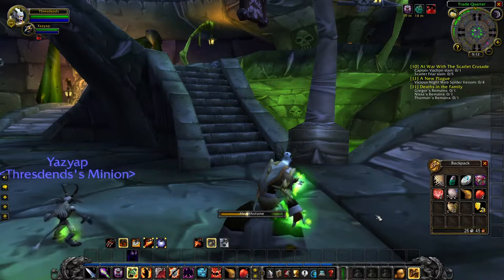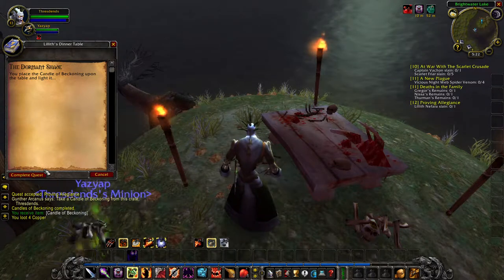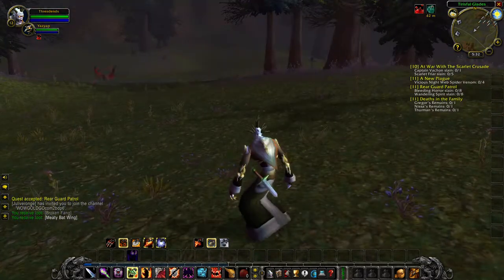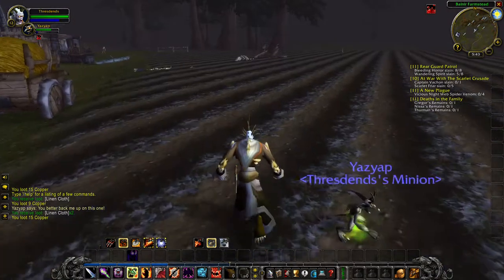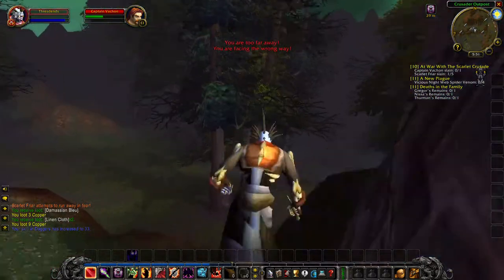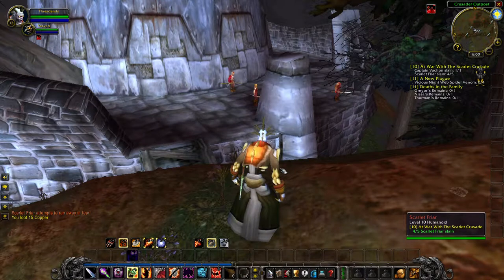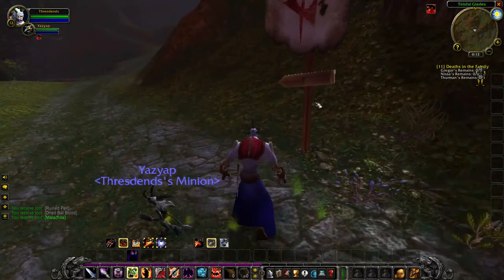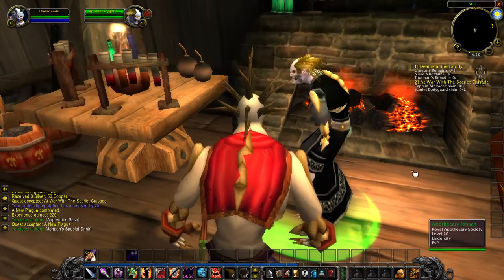Classic Tirisfal Glades Part 8 - The Bulwark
In this episode, we seek to convince an undead necromancer to join the Forsaken.

Afterwards, we travel east to The Bulwark. There, we fight Scourge zombies, Scarlet Crusade friars and zealots, and a few venomous spiders.

Finally, we return to Brill and Undercity to determine how best we can serve the Dark Lady in the future.